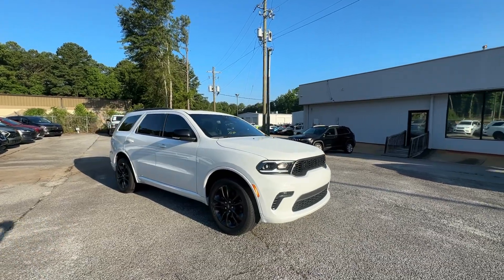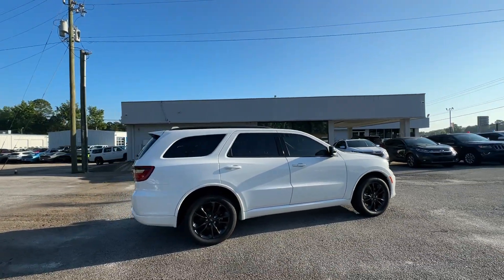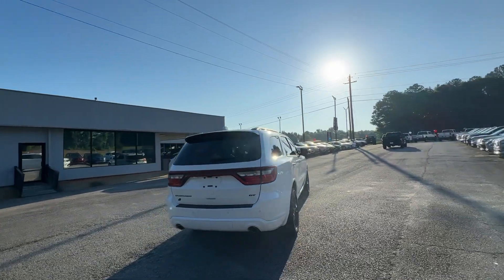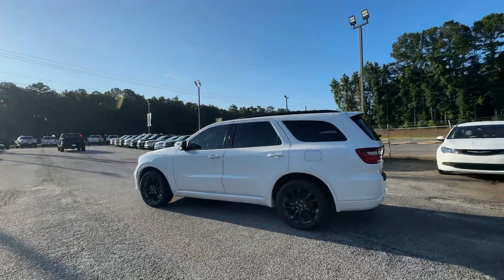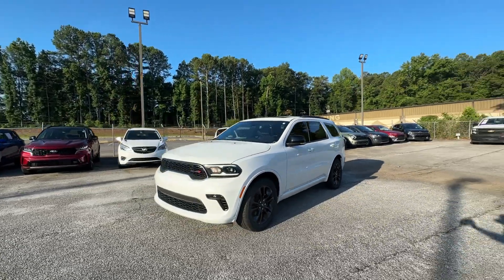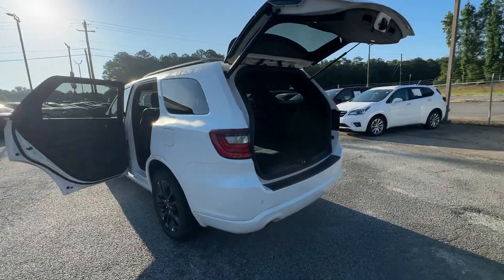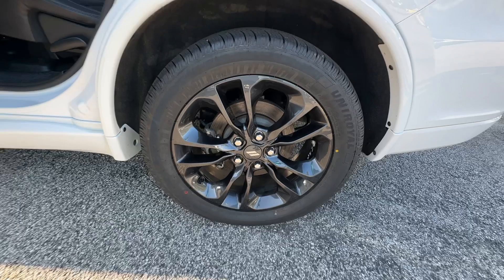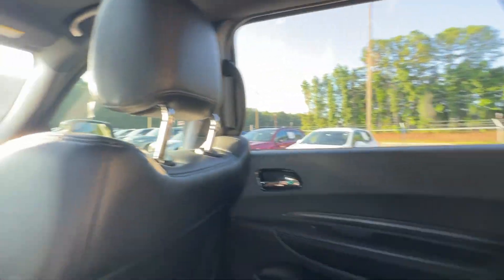2021 Dodge Durango Griffin, Covington, Newnan, Thomaston, Macon, GA U35024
White Knuckle Clearcoat Used 2021 Dodge Durango GT Plus available in Griffin, Georgia at Cronic Chrysler Dodge Jeep Ram. Servicing the Covington, Newnan, Thomaston, Macon, GA area.

ENGINE: 3.6L V6 24V VVT UPG I W/ESS  (STD),BLACK  LEATHER SUEDE BUCKET SEATS,TRANSMISSION: 8-SPEED AUTOMATIC (850RE)  (STD),TIRES: 265/50R20 BSW AS LRR  (STD),POWER SUNROOF,TUNGSTEN INTERIOR ACCENT STITCH,MANUFACTURERS STATEMENT OF ORIGIN,WHEELS: 20 X 8.0 BLACK NOISE ALUMINUM,PREMIUM GROUP I  -inc: Power Sunroof  Radio: Uconnect 5 Nav w/10.1 Display  10.1 Touchscreen Display  Disassociated Touchscreen Display  HD Radio  For Details Visit DriveUconnect.com  GPS Navigation  4G LTE Wi-Fi Hot Spot  SiriusXM Guardian - Included Trial (B)  SiriusXM w/360L  Global Telematics Box Module  (subscription required) (TBM)  Connected Travel & Traffic Services  506 Watt Amplifier  9 Alpine Amplified Speakers w/Subwoofer  Integrated Roof Rail Crossbars  Black Roof Rails,QUICK ORDER PACKAGE 2BE GT PLUS  -inc: Engine: 3.6L V6 24V VVT UPG I w/ESS  Transmission: 8-Speed Automatic (850RE)  Power 6x9 Multi-Function Foldaway Mirrors  Tungsten Accent Stitching  Remote Start System  180 Amp Alternator  Heated Front Seats  Power 8-Way Driver Memory 6-Way Passenger Seats  Power Driver/Passenger 4-Way Lumbar Adjust  Exterior Mirrors w/Supplemental Signals  Auto Dim Exterior Driver Mirror  Dual Remote USB Port - Charge Only  115V Auxiliary Power Outlet  Universal Garage Door Opener  Exterior Mirrors w/Memory  Heated Second Row Seats  Heated Steering Wheel  Power Liftgate  Security Alarm  Sun Visors w/Illuminated Vanity Mirrors  Radio/Driver Seat/Mirrors Memory,2ND ROW FOLD/TUMBLE CAPTAIN CHAIRS  -inc: 2nd Row Mini Console w/Cupholders  2nd Row Seat Mounted Inboard Armrests  6 Passenger Seating  3rd Row Floor Mat & Mini Console,RADIO: UCONNECT 5 NAV W/10.1 DISPLAY  -inc: 10.1 Touchscreen Display  Disassociated Touchscreen Display  HD Radio  For Details Visit DriveUconnect.com  GPS Navigation  4G LTE Wi-Fi Hot Spot  SiriusXM Guardian - Included Trial (B)  SiriusXM w/360L  Global Telematics Box Module  (subscription required) (TBM)  Connected Travel & Traffic Services,WHITE KNUCKLE CLEARCOAT,BLACKTOP PACKAGE  -inc: GT Gloss Black Badging  Satin Black Dodge Tail Lamp Badge  Wheels: 20 x 8.0 Black Noise Aluminum  Gloss Black Badges  Gloss Black Exterior Mirrors,All Wheel Drive,Power Steering,ABS,4-Wheel Disc Brakes,Brake Assist,Aluminum Wheels,Tires - Front Performance,Tires - Rear Performance,Temporary Spare Tire,Heated Mirrors,Rear Defrost,Privacy Glass,Intermittent Wipers,Variable Speed Intermittent Wipers,Rear Spoiler,Power Door Locks,Fog Lamps,Daytime Running Lights,Automatic Headlights,LED Headlights,AM/FM Stereo,Satellite Radio,MP3 Player,Auxiliary Audio Input,Requires Subscription,Steering Wheel Audio Controls,Auxiliary Audio Input,Satellite Radio,Requires Subscription,Satellite Radio,Requires Subscription,Bluetooth Connection,Bluetooth Connection,Pass-Through Rear Seat,Adjustable Steering Wheel,Trip Computer,Power Windows,3rd Row Seat,Leather Steering Wheel,Keyless Entry,Power Door Locks,Keyless Start,Keyless Entry,Power Door Locks,Cruise Control,Climate Control,Multi-Zone A/C,A/C,A/C,Rear A/C,Auto-Dimming Rearview Mirror,Floor Mats,Keyless Start,Smart Device Integration,Smart Device Integration,MP3 Player,Smart Device Integration,Power Windows,Power Door Locks,Trip Computer,Immobilizer,Traction Control,Stability Control,Traction Control,Front Side Air Bag,Rear Parking Aid,Tire Pressure Monitor,Driver Air Bag,Passenger Air Bag,Front Head Air Bag,Rear Head Air Bag,Passenger Air Bag Sensor,Knee Air Bag,Child Safety Locks,Back-Up Camera